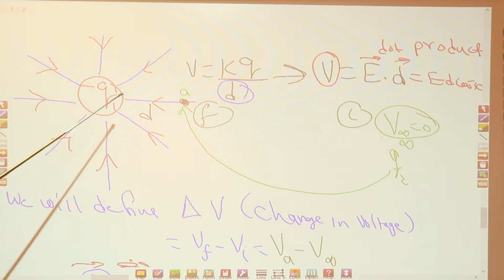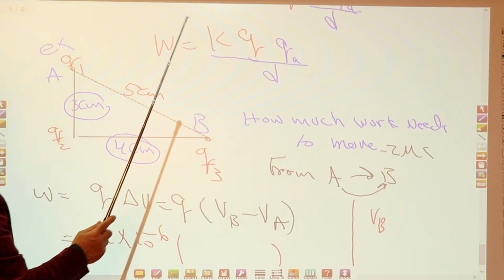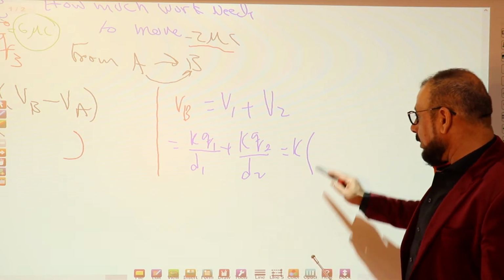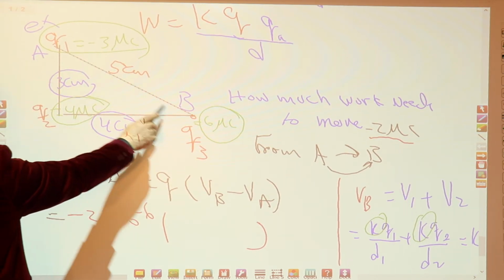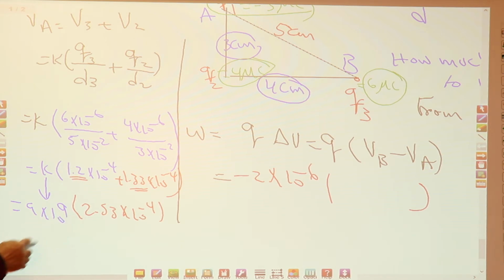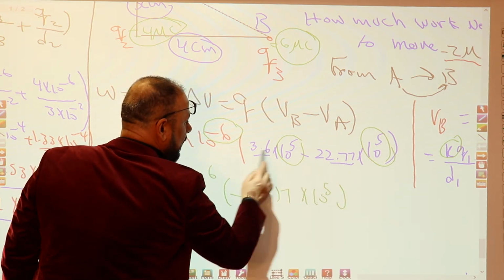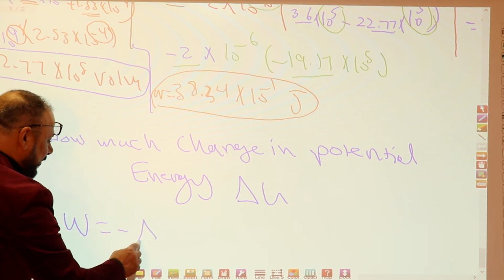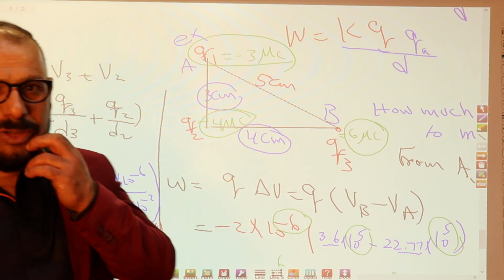Electric Work and potential Part 3 (AP Physics, College Physics )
Electric Work and potential Part 3
(AP Physics, College Physics )